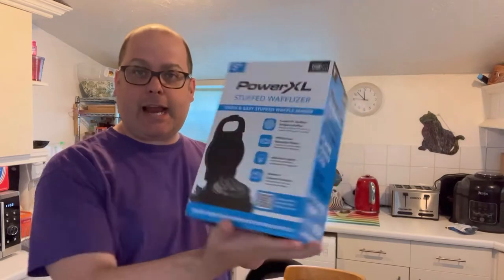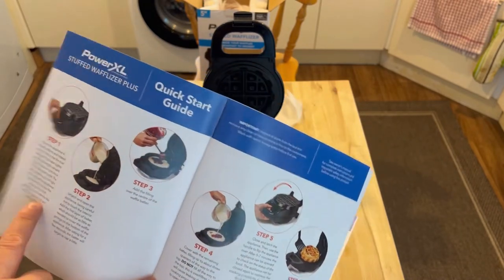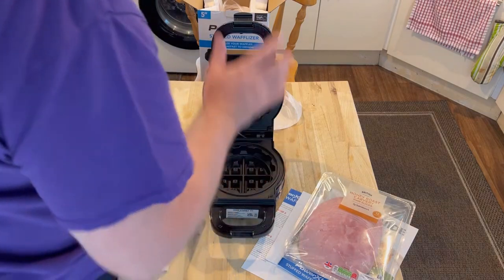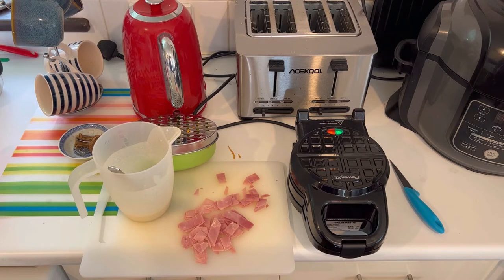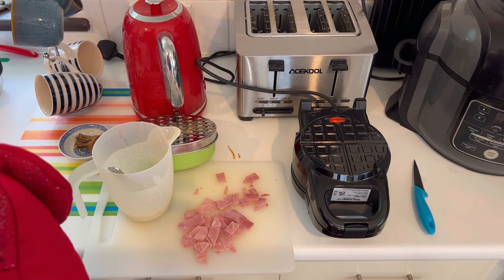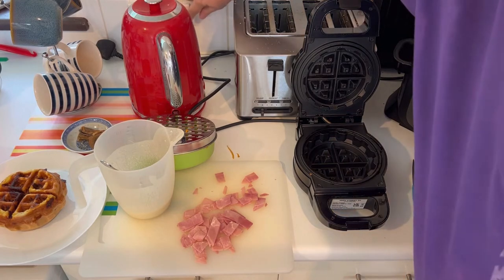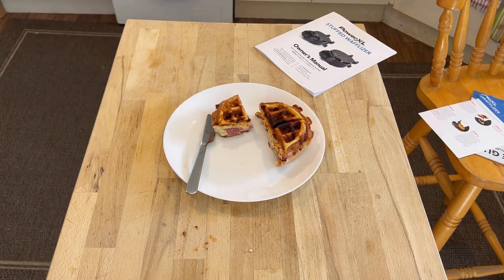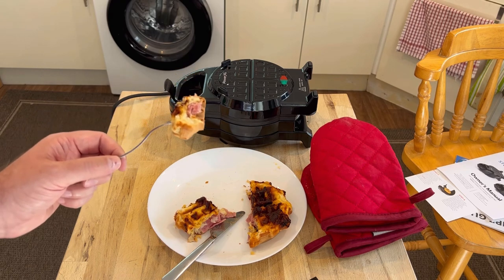Wafflizer Unboxing and First Stuffed Waffles 🧇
Flood Blog Taste Test, Cooking badfoodblog Bad Food Blog